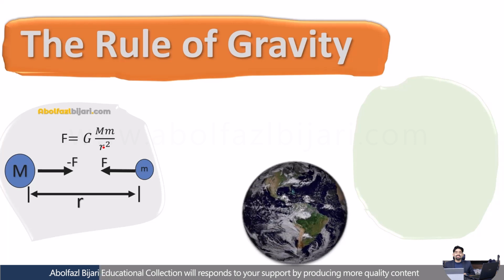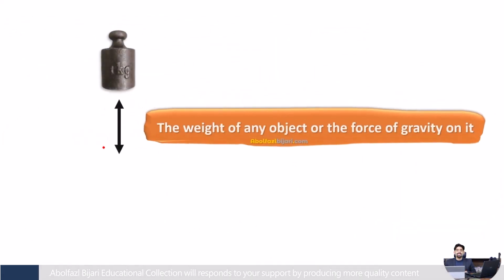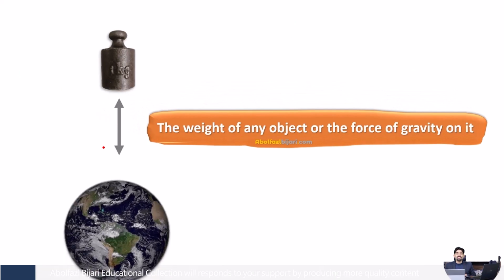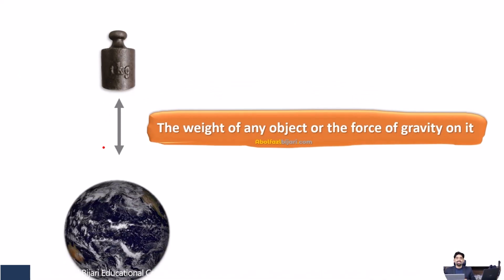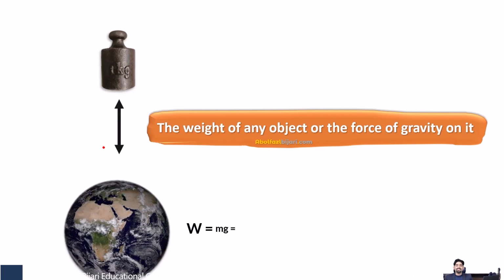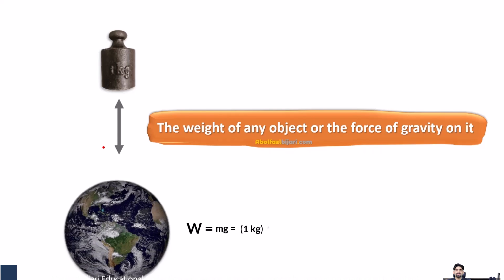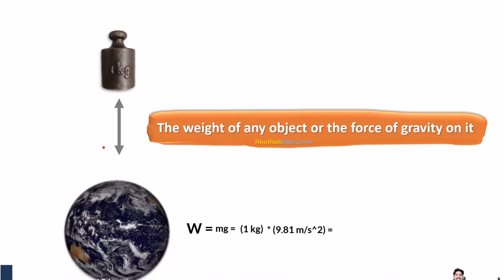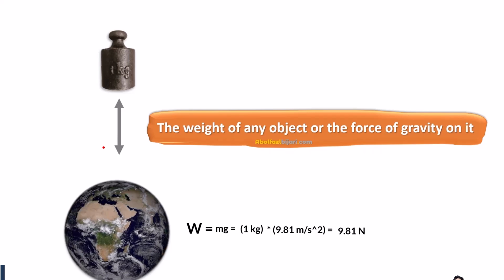Mastering Solid Mechanics | Essential Concepts for Civil Engineers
🔹 Master the Fundamentals of Solid Mechanics! 🔹

In this video, we break down the core principles of solid mechanics, explore Newton's laws with real-world examples, and conduct a comprehensive analysis of gravity and its effects. 🚀⚙️

If you're an engineer or student looking to deepen your understanding, this is a must-watch! 🎥

📢 Watch now and level up your engineering knowledge!

⏳ Video Timeline:
00:13 Applications of Solid Mechanics
01:25 A Brief History of Solid Mechanics
01:36 What is Force?
01:51 Newton’s First Law
02:44 Newton’s Second Law
03:18 Newton’s Third Law
04:06 International System of Units (SI)
05:15 The Law of Gravity
07:12 Gravity Law – Practical Example
07:44 Key Takeaways.

🎥 Looking for More In-Depth Engineering Lessons?

Explore the complete training series on our ab360civil YouTube channel and dive into advanced lessons on our website abolfazlbijari.com. 📚🚀

📢 Share this with fellow engineers and students who will benefit! Let’s grow together!